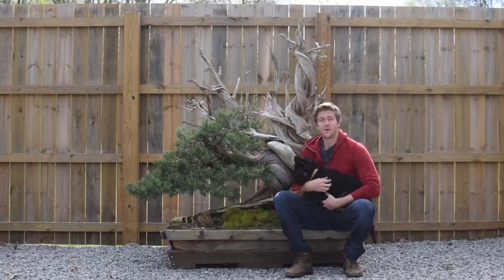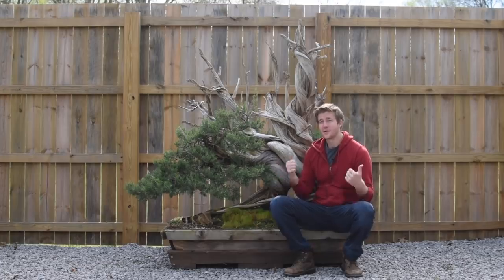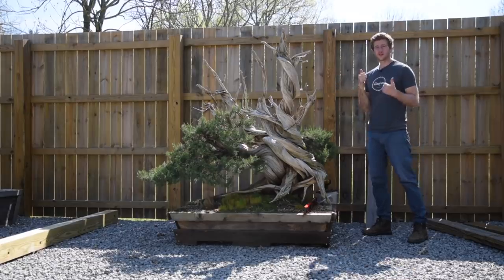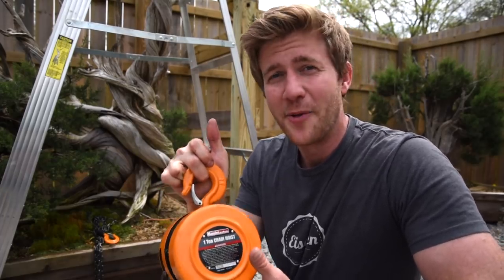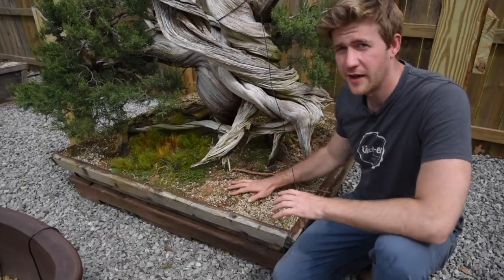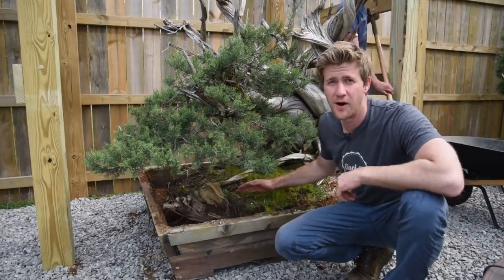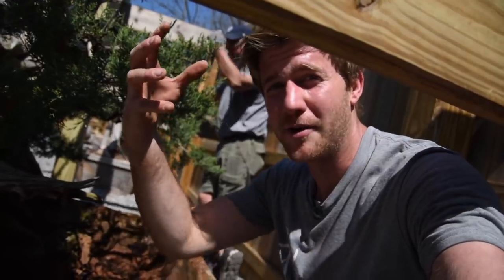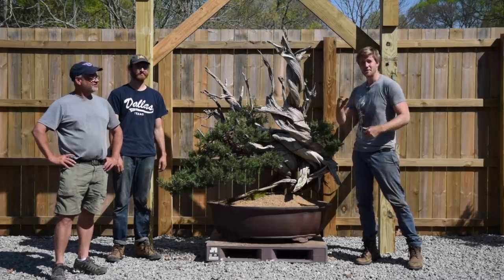The Mechanics of Repotting a Massive Bonsai | Bonsai-U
In this episode of Bonsai-U, Bjorn and the team repot the largest, and oldest, tree at Eisei-en - this massive One-Seed Juniper.  Originally collected in the desert of New Mexico at an elevation of 4500 feet, this Juniper Bonsai is perhaps the best of its class in the world.  Watch as the gang takes you through the mechanics of repotting this extra-large bonsai!

Note* This tree was collected legally by the owner of the land upon which it grew.

ONLINE BONSAI COURSES!

BONSAI NETWORK PODCAST!